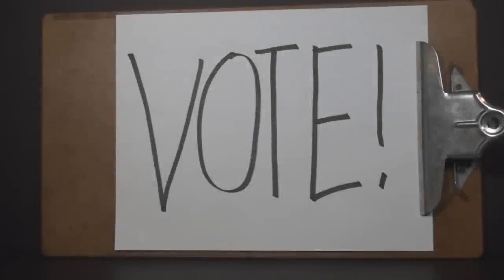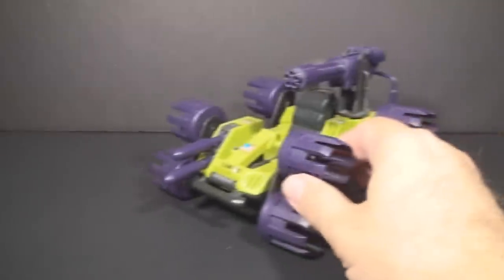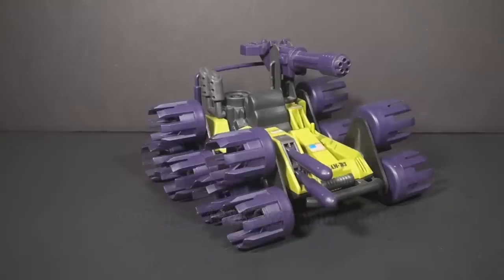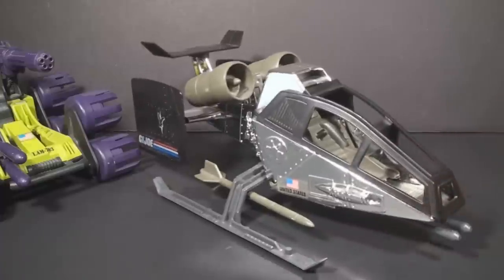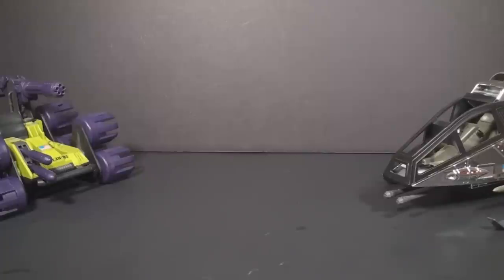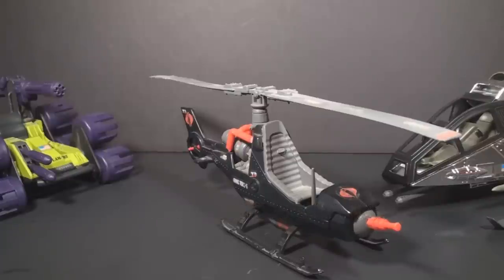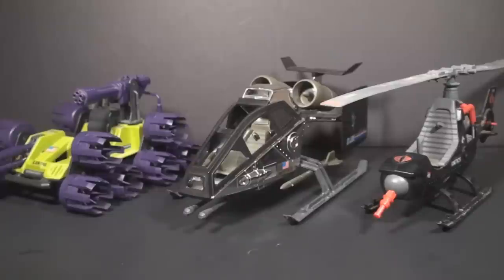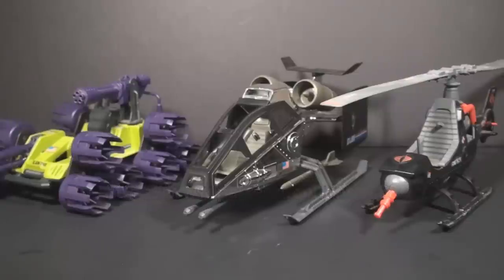HCC788 - Patrons' Choice poll! Vote NOW!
Visit HCC788.com!

Special Thanks to:
Jason Youngberg, Jeffrey Sharp, Christian Gassner, steve, Bradley A. Good.
Robert Hawkins